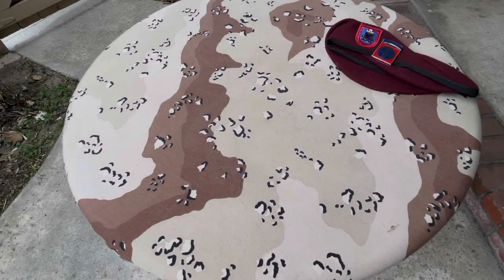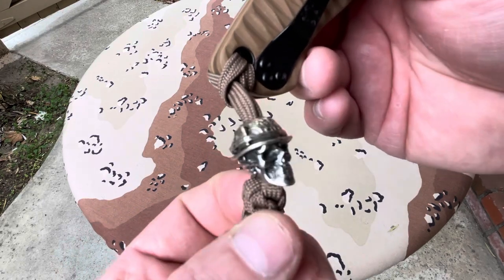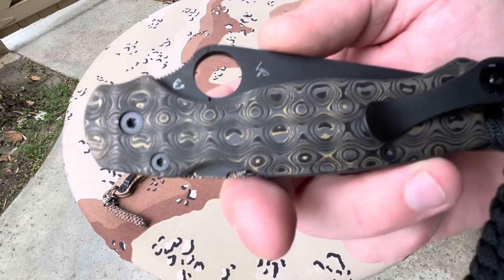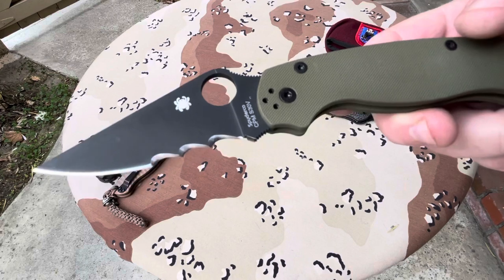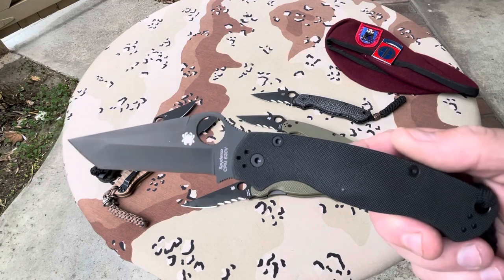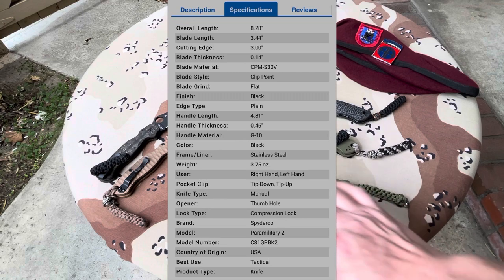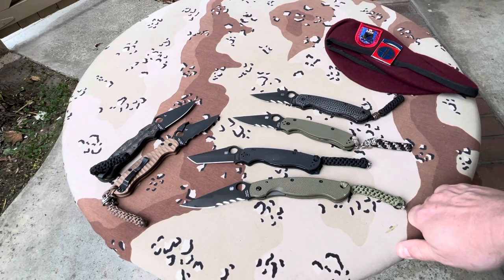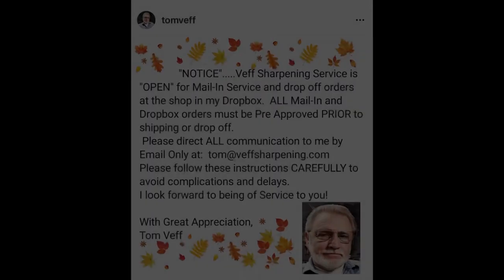The Spyderco PM2 “Along came a Spyder” series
My collection of Spyderco PM2’s. All of them have at least one thing added from an aftermarket source. These seem to be an incredibly popular line for Spyderco. Is that true for you? Do you own one? More than one? Thinking about getting one or not interested in it at all?